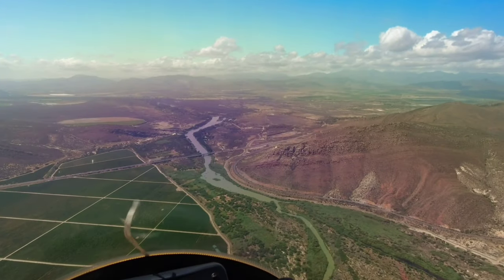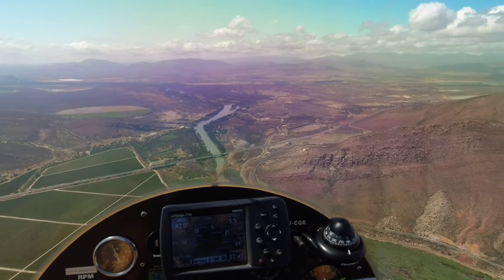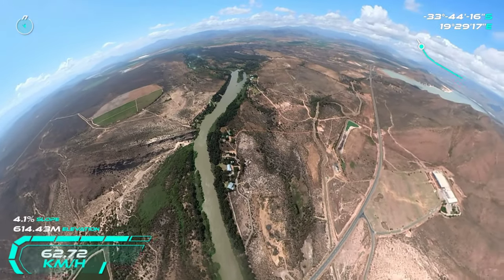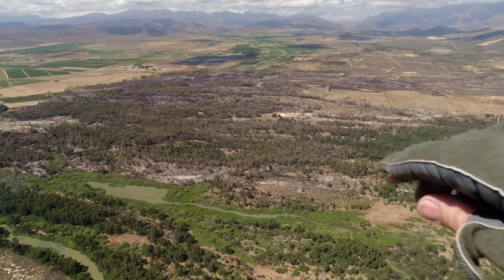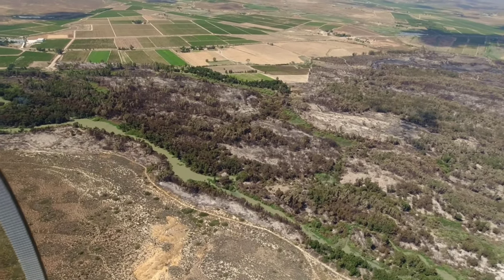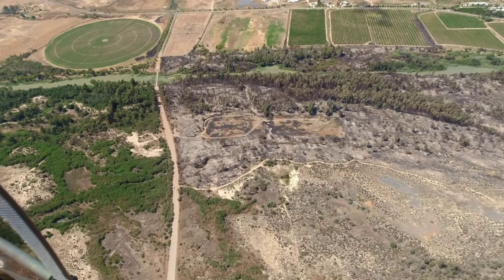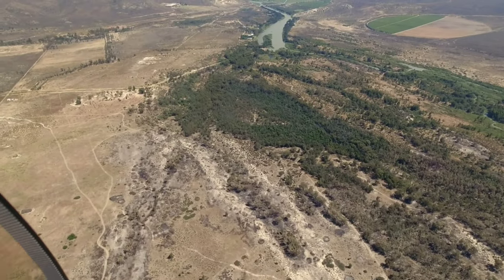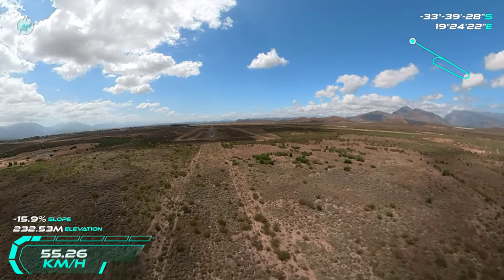Fire in Brandvlei area from a Gyrocopter.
Flight over Brandvlei area where a fire destroyed some of the vegetation. Beautiful views from the open cockpit Magni Gyro M16.